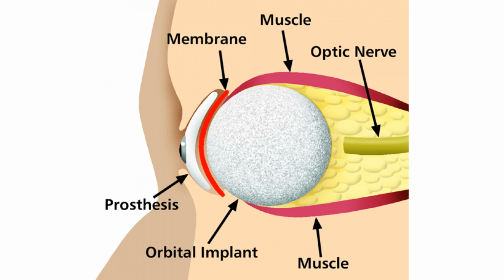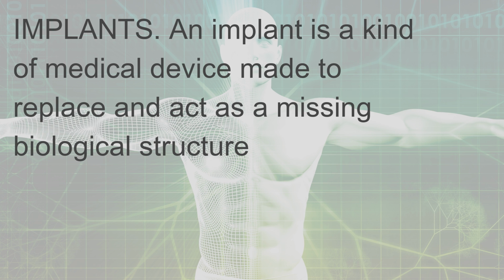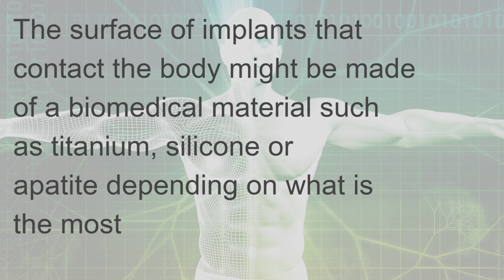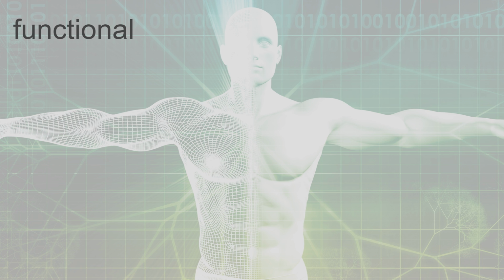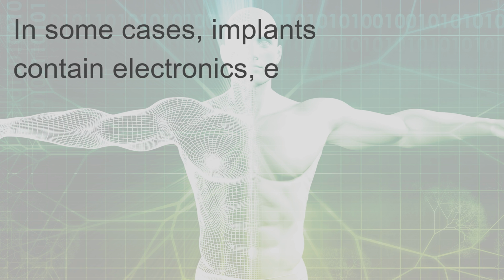Learn about Biomedical engineering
Create free HowTo and Educational videos via MyGuide.Org, Just Google MyGuide